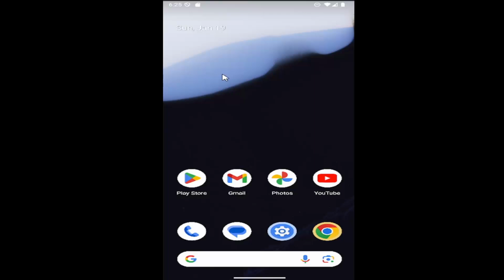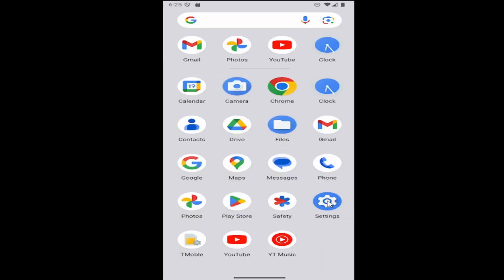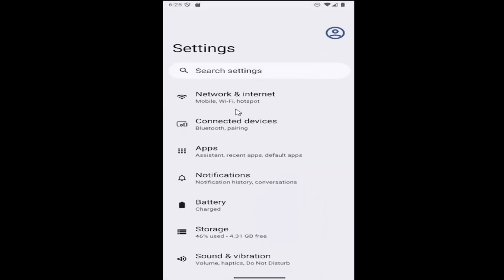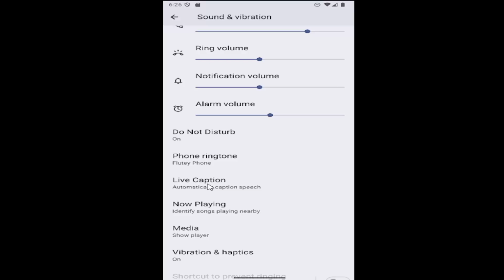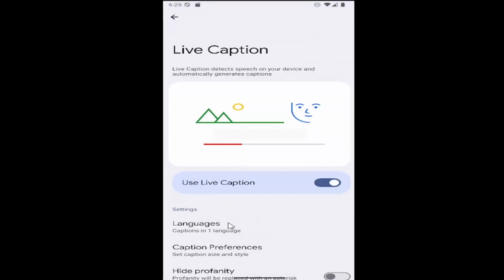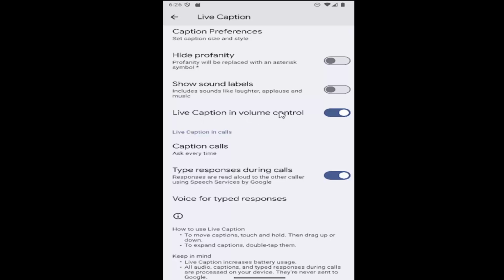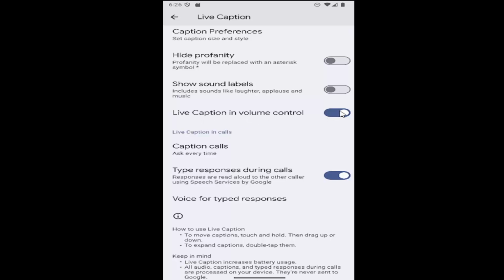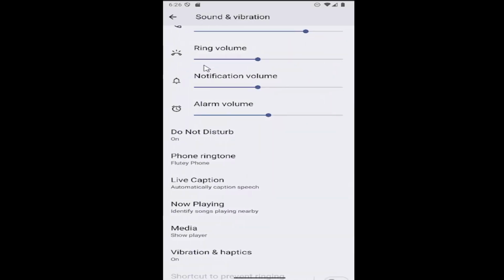Galaxy S24/S24+: How to Enable/Disable Live Caption on Volume Control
This guide explains how to enable or disable Live Caption on the volume control of your Galaxy S24/S24+, providing you with captions for audio and video content directly from the volume slider. Live Caption automatically generates real-time captions for media, and enabling it on the volume control ensures that captions are always visible when you adjust the volume for media. The tutorial walks you through the steps to toggle this feature on or off in your device’s accessibility settings. Enabling or disabling Live Caption on the volume control enhances your media experience, depending on your preference for accessibility features.

Issues addressed in this tutorial:
enable disable live caption on volume control
how to disable live caption on android
live caption in volume control
how to disable live caption android
disable live caption android
disable absolute volume in developer settings
disable absolute volume on or off
gpo disable volume control
enable absolute volume android